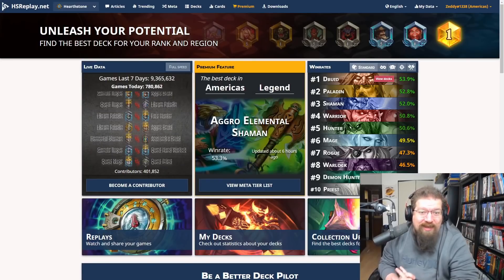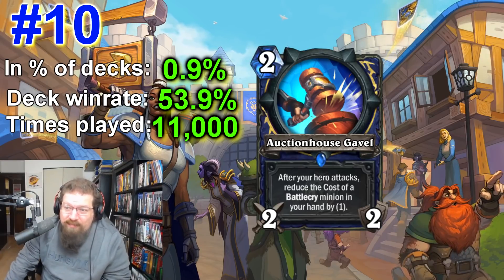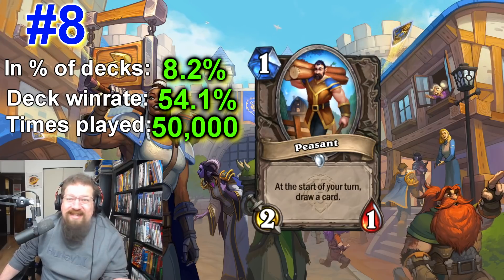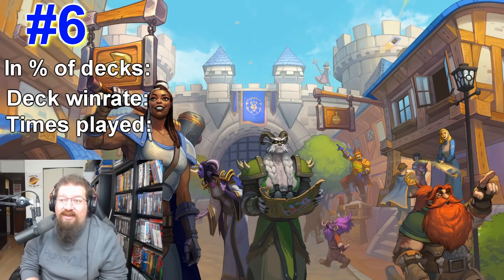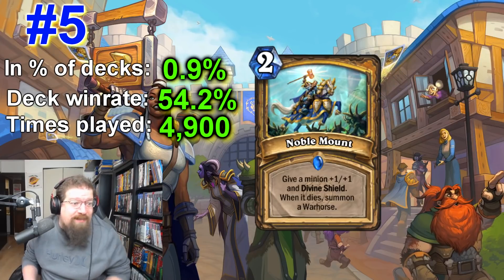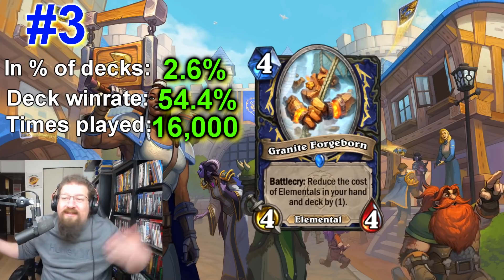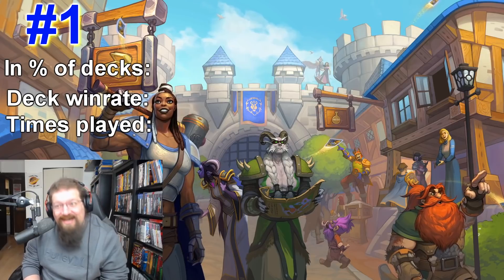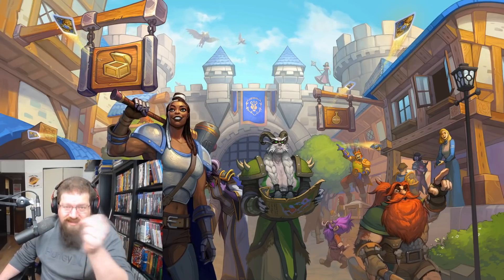The Ten MOST BROKEN cards from United in Stormwind so far!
Today we take a data driven look at the best cards so far from United in Stormwind!